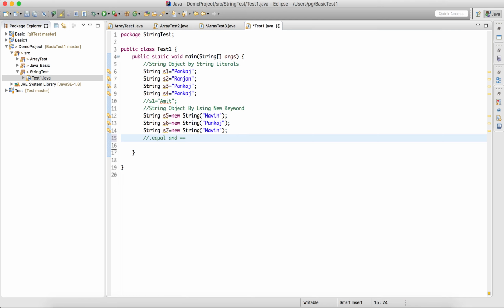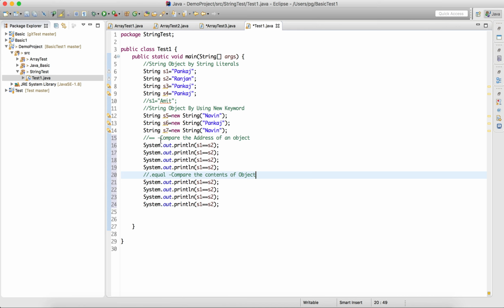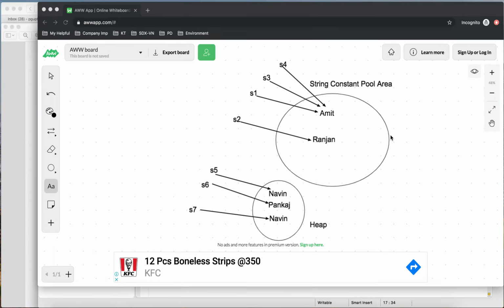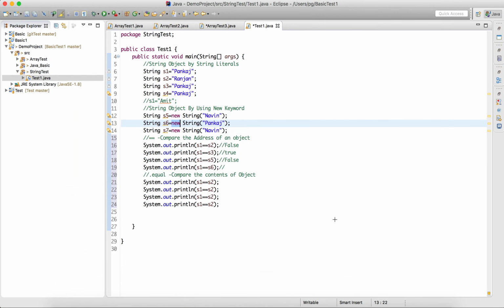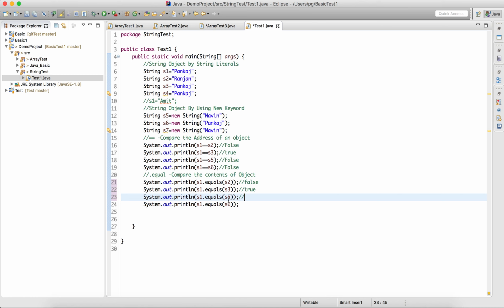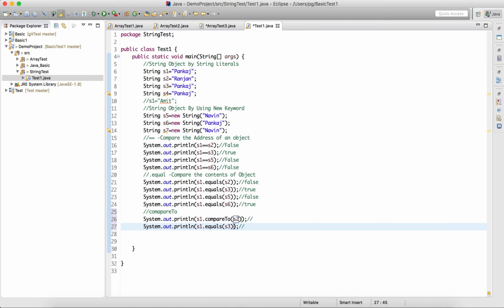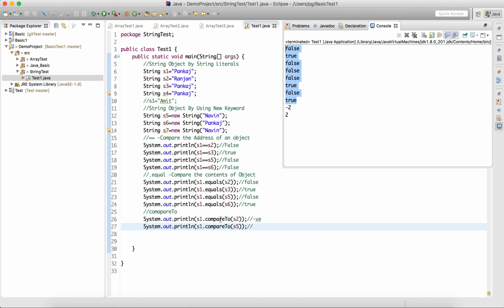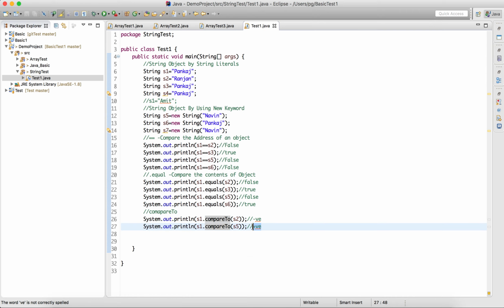11 String Methods Equals, double Equals and CompareTo methods